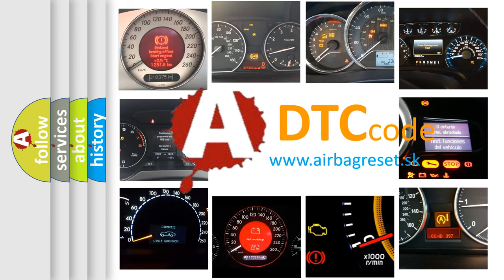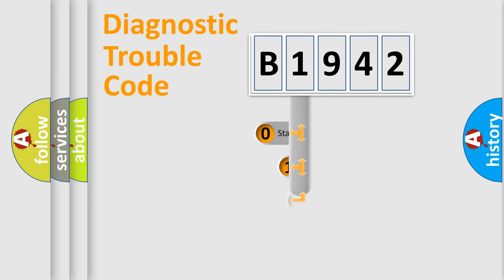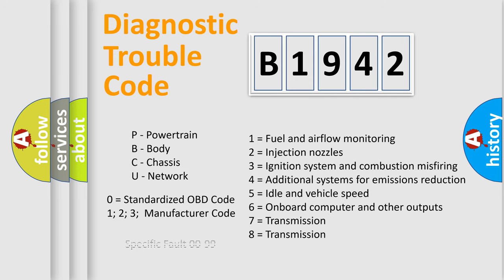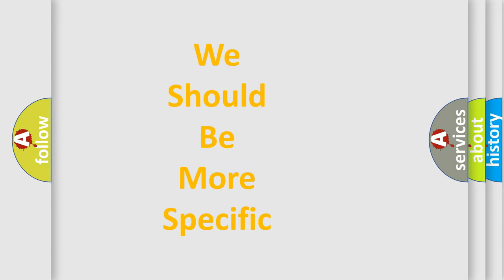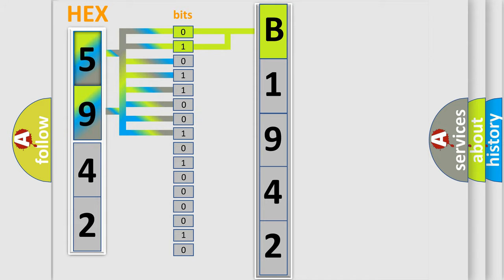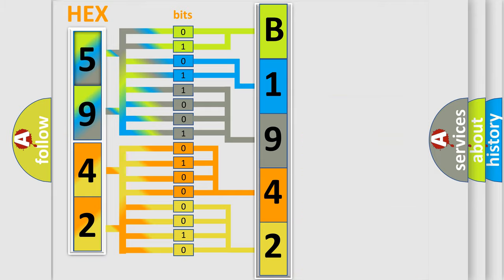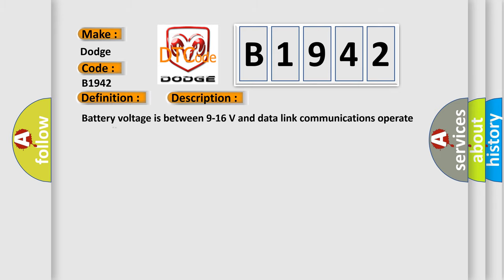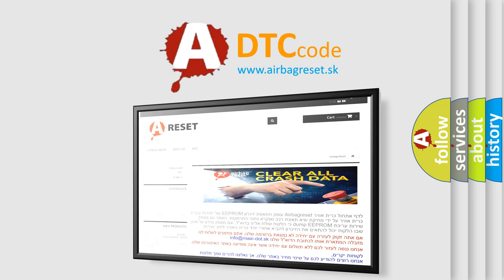DTC Dodge B1942 Short Explanation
Contents:
0:21 Basic DTC analysis according to OBD2 protocol standard.
1:48 Insight into programming
2:58 A diagnostically understandable description of the Diagnostic Trouble Code
3:05 Basic error definition

Make:
Dodge
Code:
B1942
Definition:
Electronic Control Unit Software Not Plausible
Description: